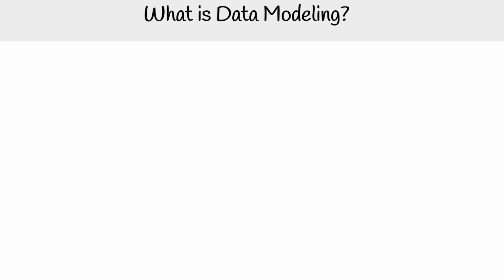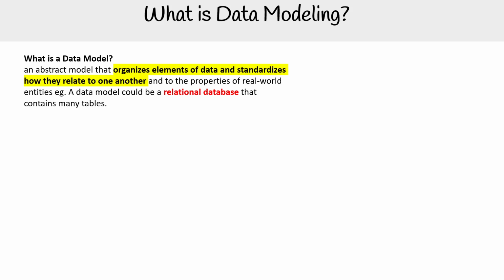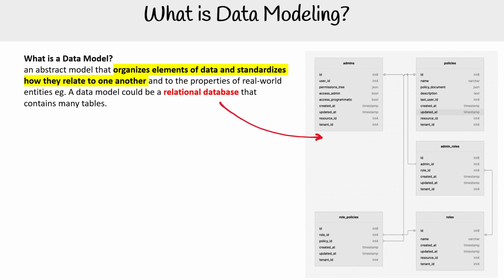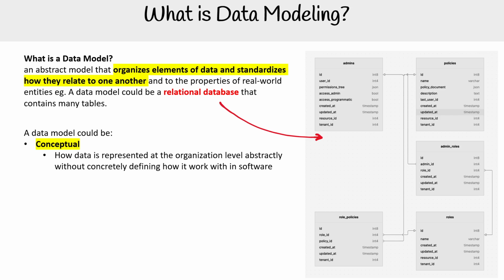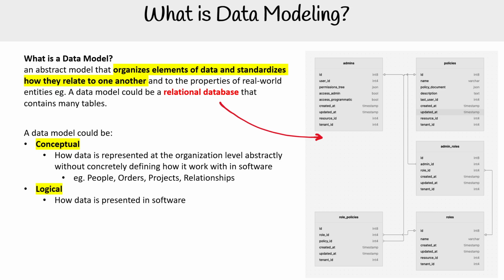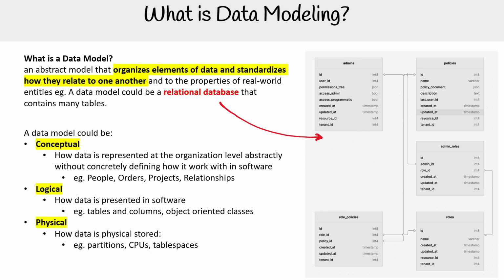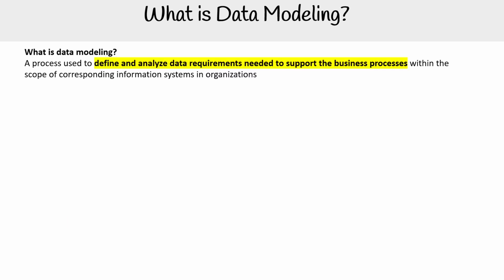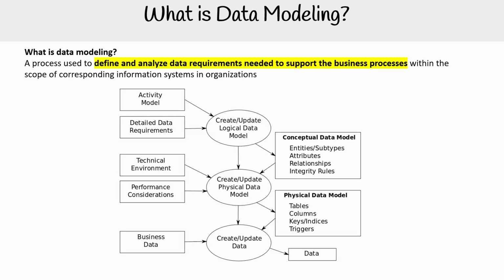What is Data Modeling? - AWS AI Practitioner AIF-C01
This AWS AI Practitioner AIF-C01 course video introduces data modeling—the process of creating a data structure to support information flow. Learn how data models help in building machine learning applications.

Key Topics:
- What is data modeling?
- Types of data models: conceptual, logical, physical
- Examples of how data modeling is used in AI